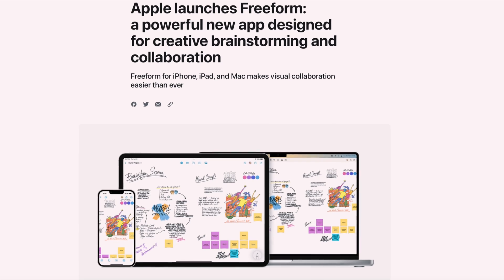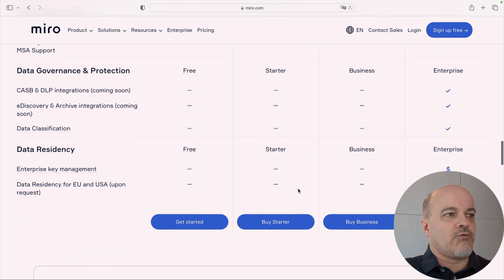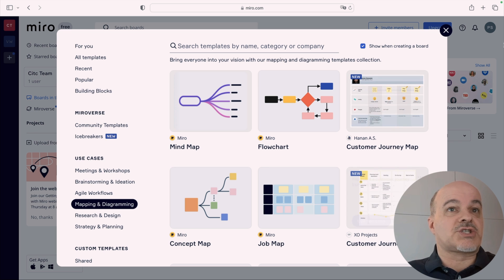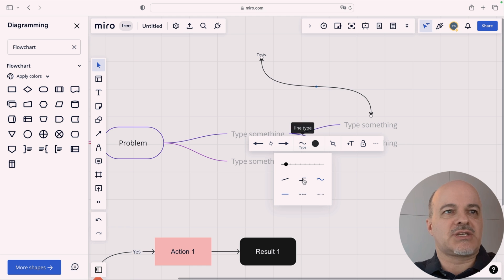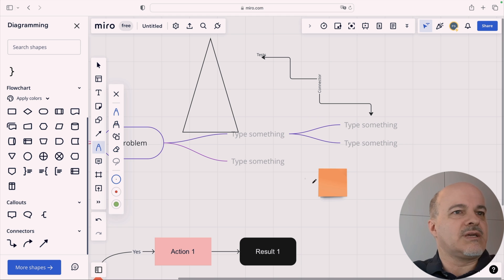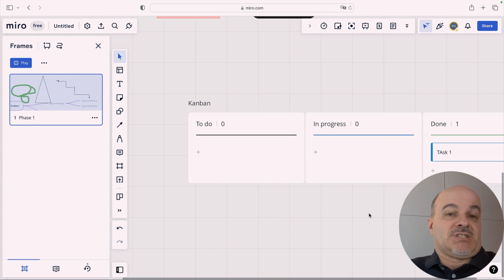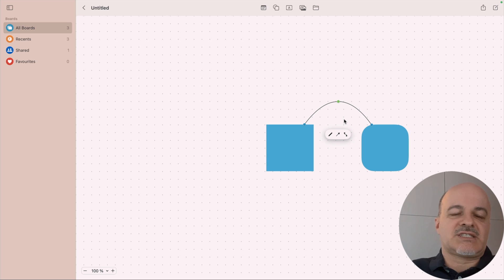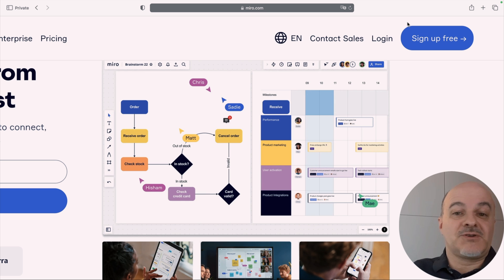Freeform vs Miro: Battle Royal of the Whiteboard Apps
Ever since Freeform came out and I published my extensive 2-part mastercourse on it, people have asked me how it compares to Miro.
Find out, whether Miro is still the undisputed king in this category or whether the newborn Freeform already is a serious threat.

CHAPTERS
0:00 Intro
1:20 Pricing Tiers & Plattforms
3:18 Features & Paradigms
16:48 Conclusion

LICENSES
All other Media licensed through Envato Elements